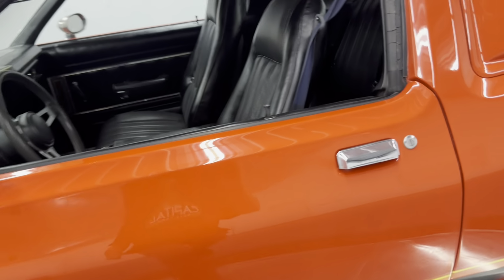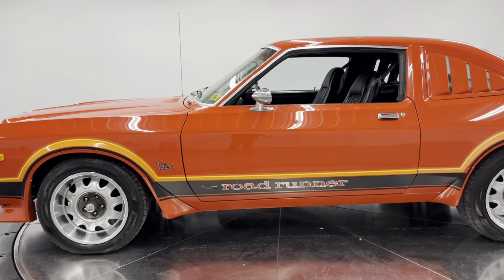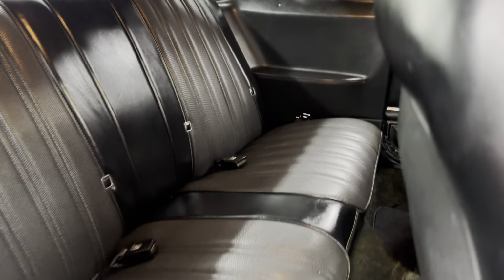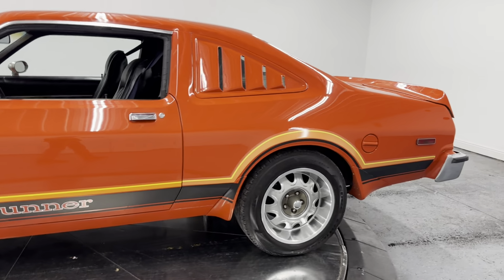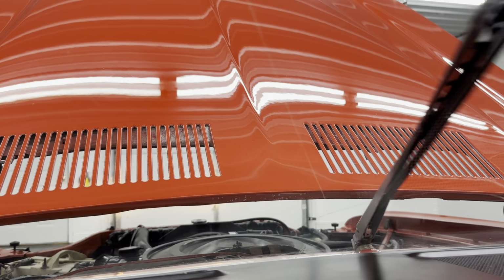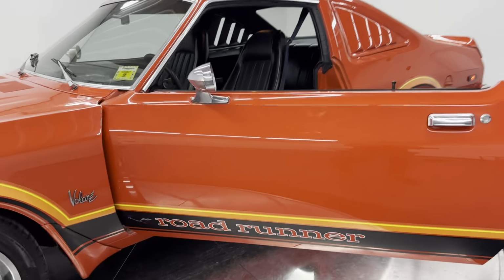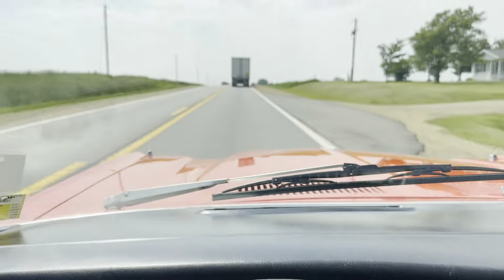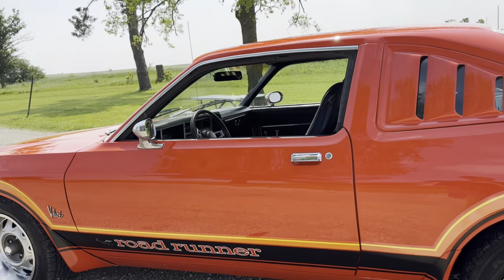1976 Plymouth Road Runner 360 | Classic Mopar Muscle Car | Factory A/C | $34,900 | Kinion Auto Iowa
🔥 For Sale: 1976 Plymouth Road Runner 360 Automatic - $34,900
Looking for a classic American muscle car with factory air, original appeal, and great performance? This 1976 Plymouth Road Runner 360 V8 automatic is the real deal! A true Mopar legend, this Road Runner runs and drives beautifully and is priced to sell.

✅ Powerful 360 V8 Engine
✅ Smooth Automatic Transmission
✅ Factory Air Conditioning
✅ Classic Mopar Styling
✅ Great Running Condition

Whether you're a Mopar enthusiast, collector, or just love classic American muscle cars, this Plymouth Road Runner deserves a spot in your garage.

📍 Located in Iowa | Visit Us Today!
We are a locally owned used car and truck dealership in Clarence, Iowa, with a passion for classic and vintage cars. Our inventory includes 90+ classic cars, all hand-picked for quality and uniqueness.

💬 Don’t miss your chance to own a piece of American muscle car history.

Plymouth Road Runner 360 for sale
classic Mopar cars
muscle cars for sale Iowa
vintage cars Iowa
factory air Road Runner
Plymouth Road Runner automatic
used classic cars dealership Iowa
Road Runner muscle car